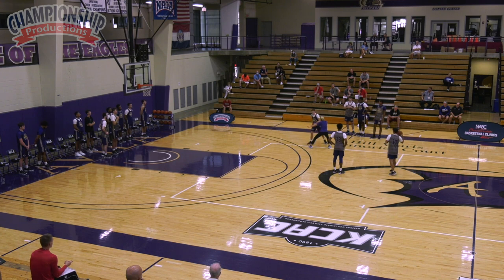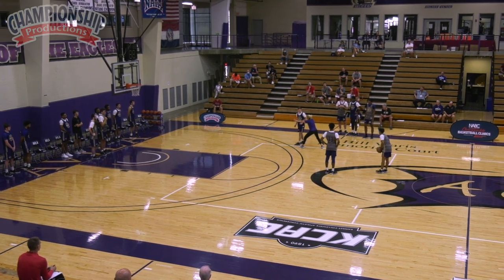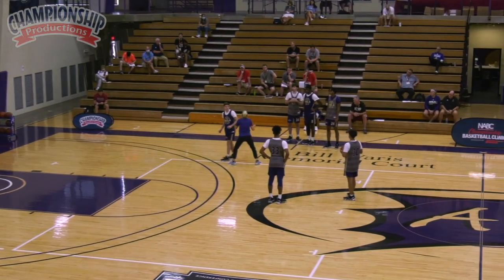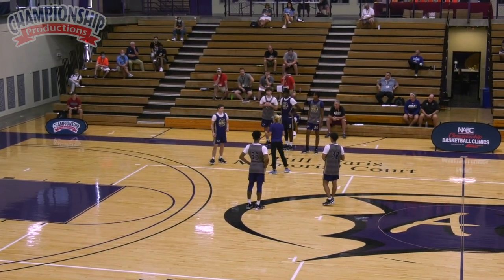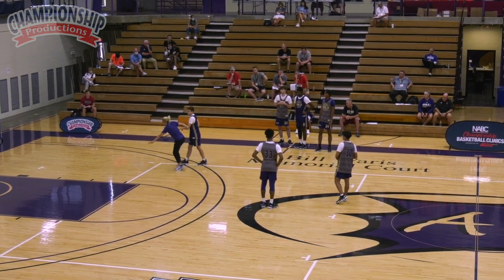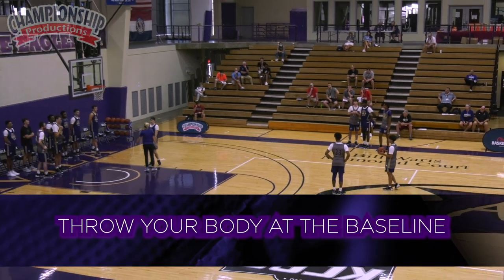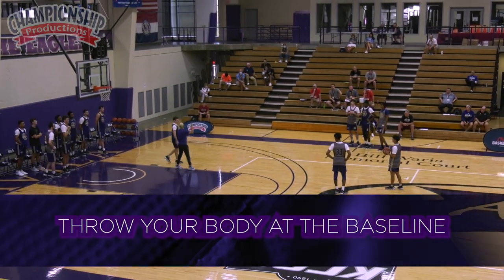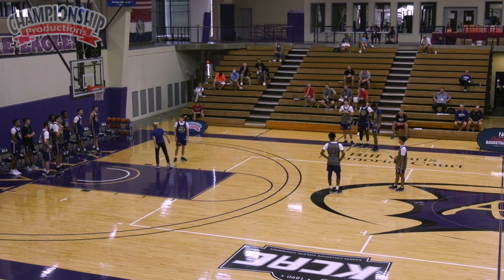The Super Denial Drill! (AKA 'Throw Your Body to the Baseline'!!) with Molly Miller!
This video clip shows you a sample of one of the most energy-packed, exciting defense skills videos ever produced by Championship Productions!  (The full length video is called: Suffocating Pressure Defense Drills to Turbo-Charge Individual & Team Defense!)

It features Molly Miller, Grand Canyon University Head Women's Basketball Coach - Miller was Drury University Head Coach from 2014 to 2020 and was a 2x WBCA Division II Coach of the Year (2019, 2020) and had an undefeated season (32-0) in 2020!
Boasting the second-highest career winning percentage among active women's Division I coaches (.873), Miller shows a tremendously effective drill in the video sample - the Super Denial Drill - to save from getting beat on a backdoor ...
With a well-earned reputation as one of the best defensive coaches in all of women’s basketball, the head women’s coach has guided every program she’s been at to the top of the rankings in defense. Whether it’s her impossibly gaudy 67-1 record over two seasons at Division II Drury University, to posting an .873 winning percentage in two seasons at Grand Canyon University, it’s hard to argue against this truth - Miller’s defense has wreaked havoc in college basketball!
In this highly detailed video presentation, viewers are treated to a special inside look at the drills that Miller uses to build and refine her defensive system – including, individual defensive drills, team defense drills, build-up drills and a valuable lesson in defensive terminology that goes hand in hand with the coaching points and teaching aspects of each drill.

Go to this link to get the full video - you will love it!!